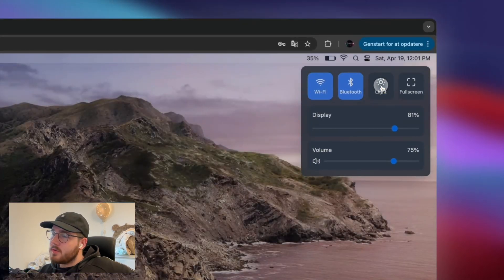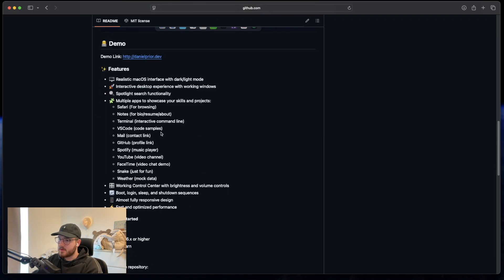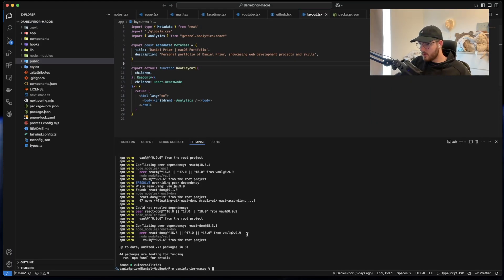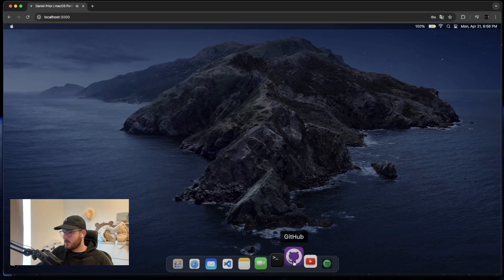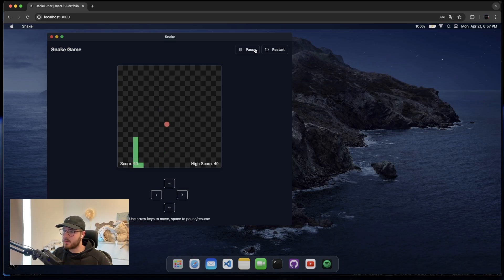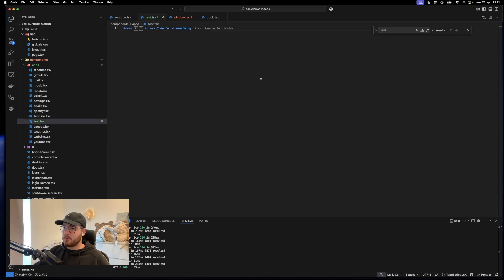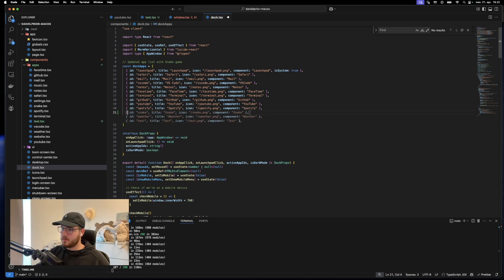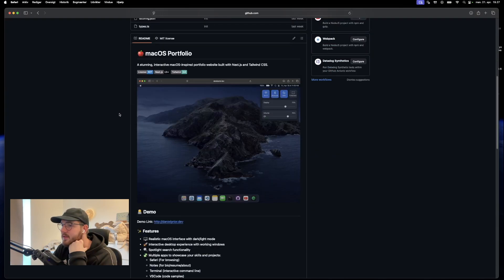This Looks Like macOS… But It’s Actually My Portfolio (Free & Open Source)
I wanted my portfolio to stand out — so I built one that looks and feels like macOS, right in the browser. It’s built with Next.js, TypeScript, and Tailwind CSS, and the best part? It’s completely open source, so you can clone it and make it your own.

In this video, I’ll walk you through how it works, show off the UI, and demonstrate how easy it is to customize — including adding your own apps.

⏱️ Timestamps
00:00 – Intro: My personal portfolio?!
00:35 – Cloning a Github repository
02:25 – Running it locally
03:02 – This isn't Mac OS!? Overview
05:31 – Customization (Make It Yours)
08:11 – Outro

⚙️ Tech Stack
Next.js (App Router)
TypeScript
Tailwind CSS
💬 Let’s Connect
If you build your own version, drop it in the comments – I’d love to see it!